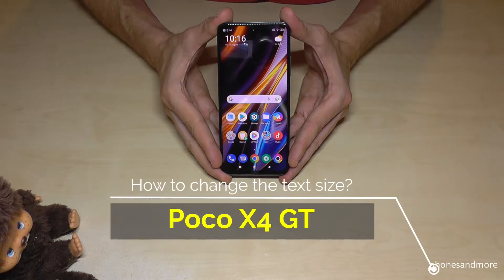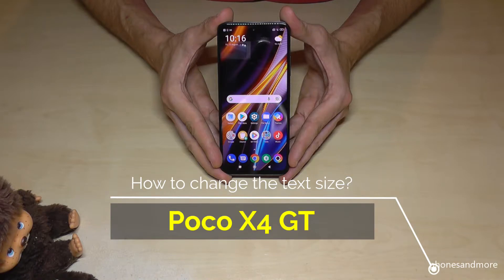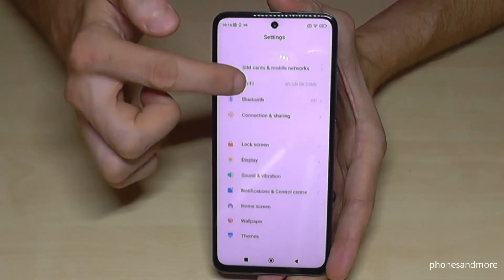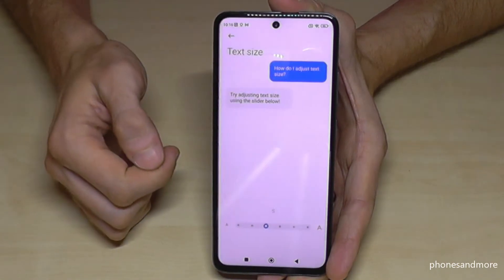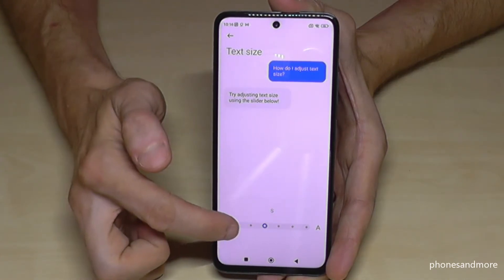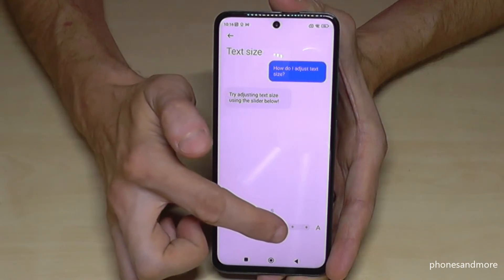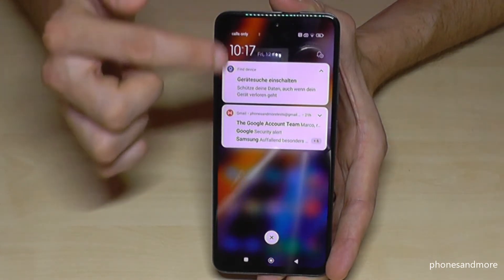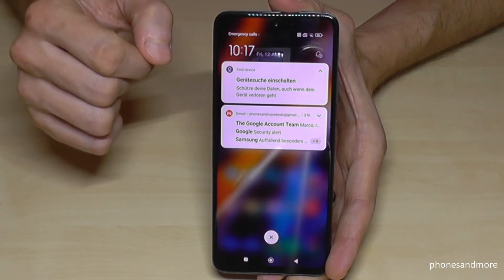Xiaomi Poco X4 GT: How to change the Text size (Font size)? Tutorial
With this video, I will show you, how you can increase or minimize the Text size at the Poco X4 GT.